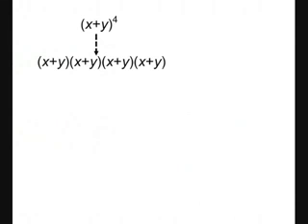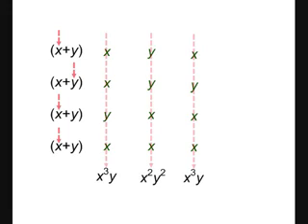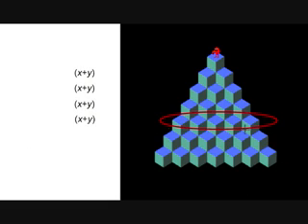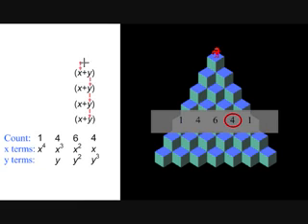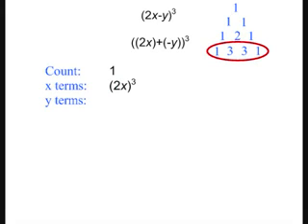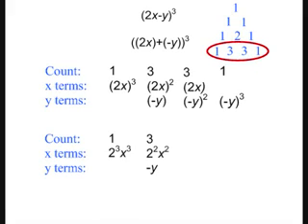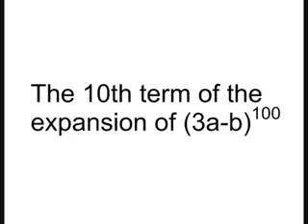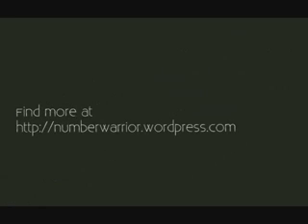Q*Bert Teaches the Binomial Theorem (part 2 of 2)